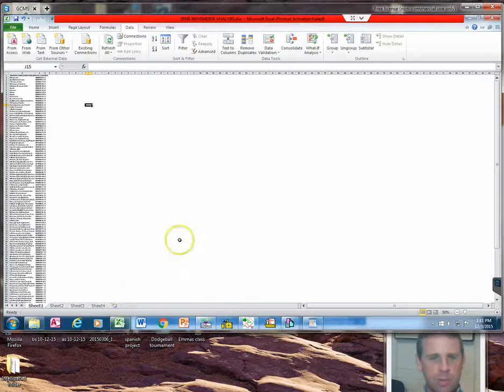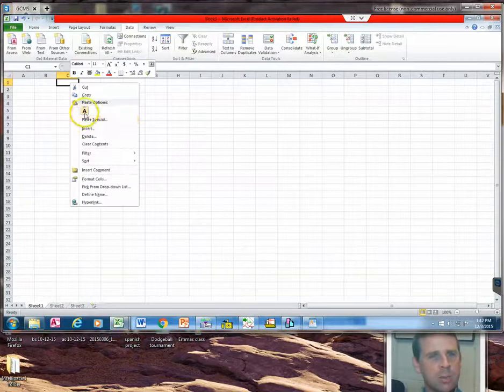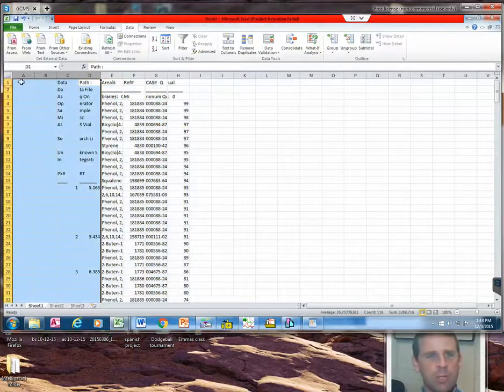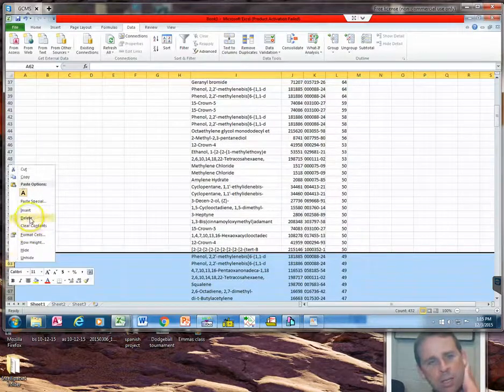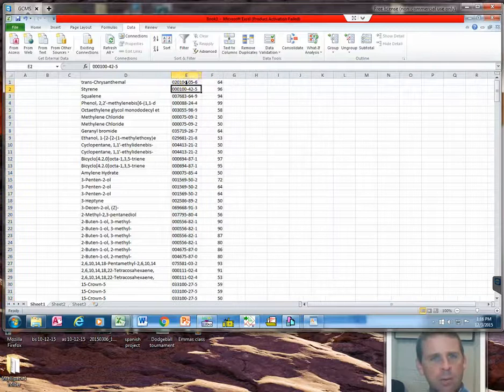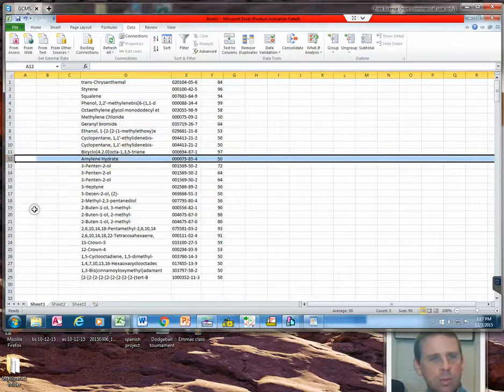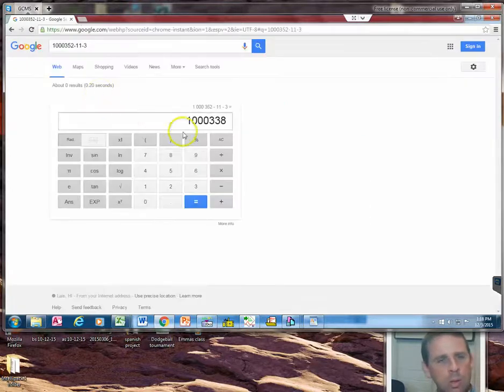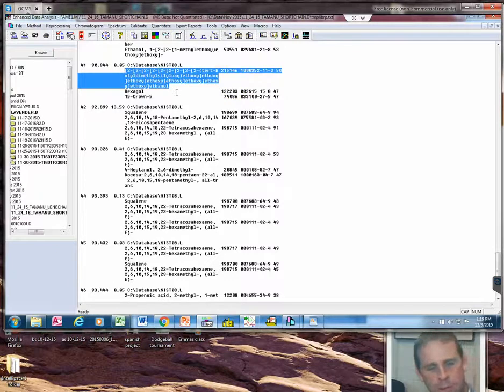GCMS data analysis Agilent